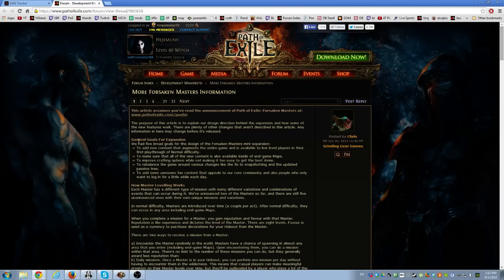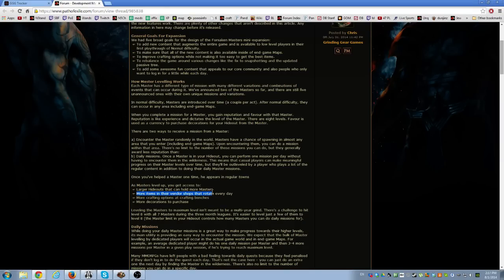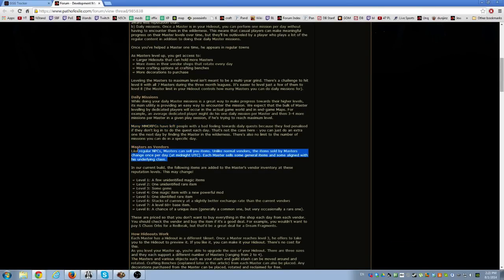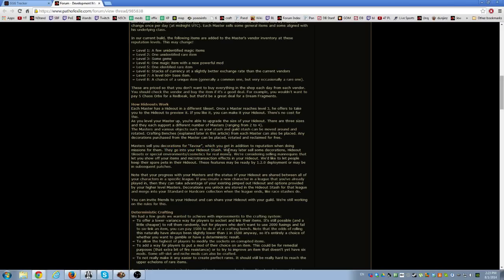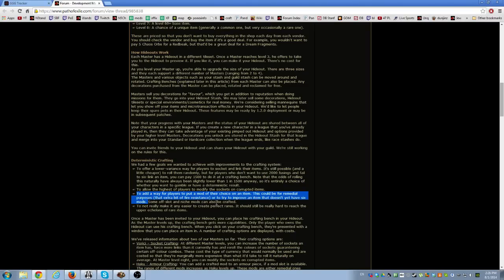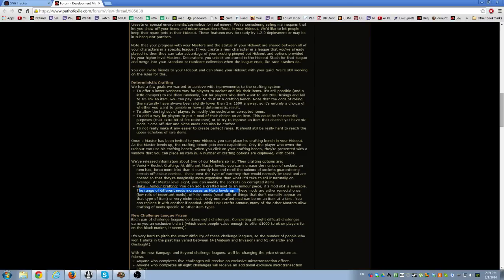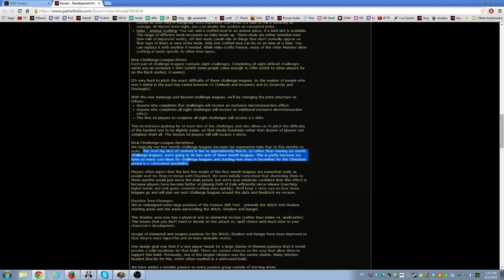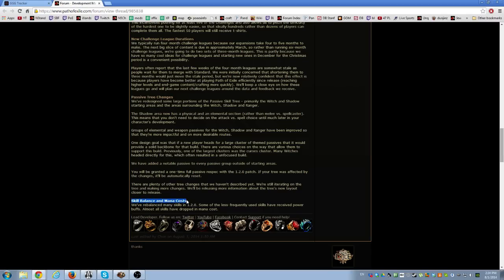Hege goes over New Explanations about Forsaken Masters!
First look at some cool news from GGG's Path of Exile with details on some of the logistics and development decisions! --